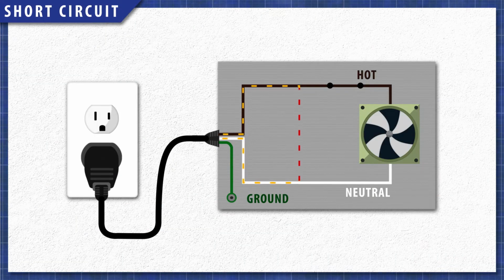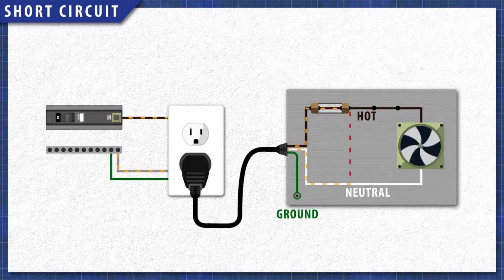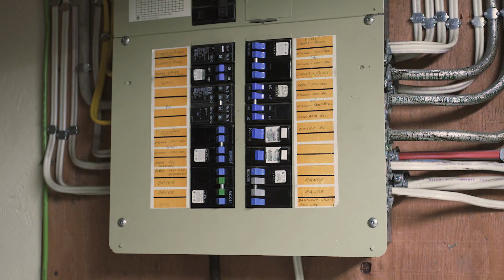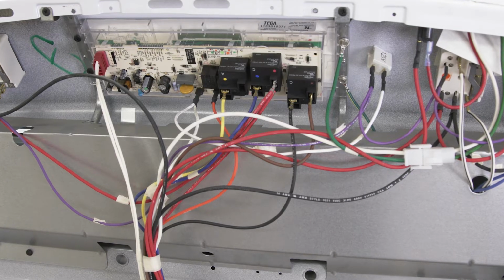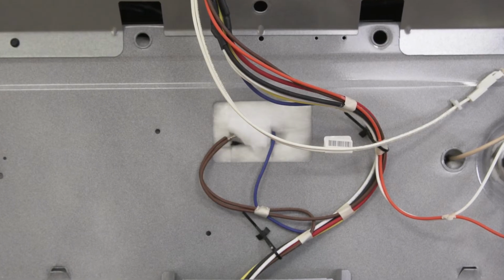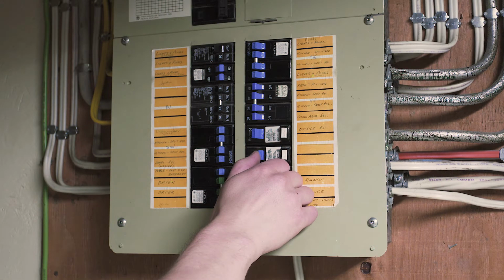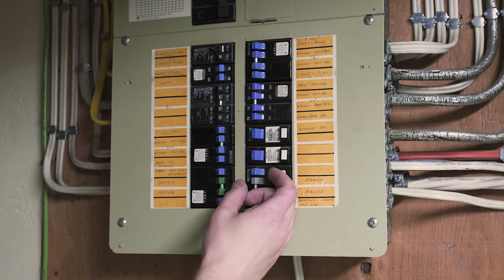What is a Short Circuit? | Repair and Replace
In this quick episode of Repair and Replace, Vance explains how a short circuit happens. A short circuit occurs when the hot and neutral wires touch and the circuit is completed before the load. This will overload the circuit and will trip the circuit breaker or blow the fuse.